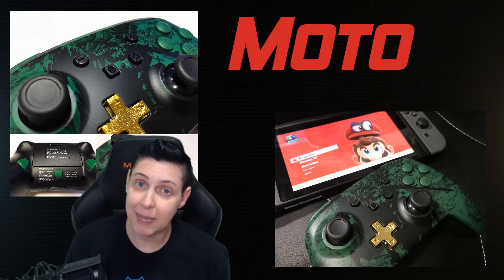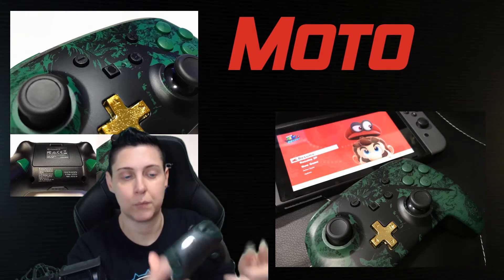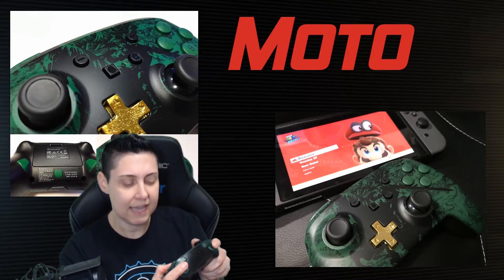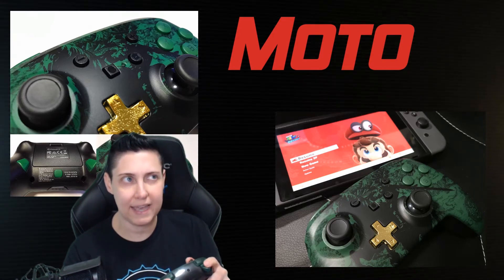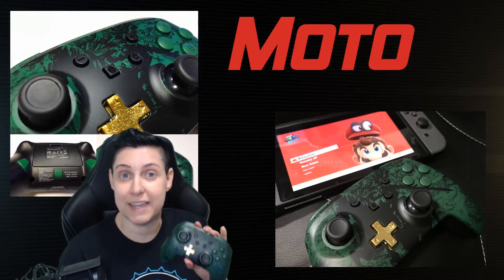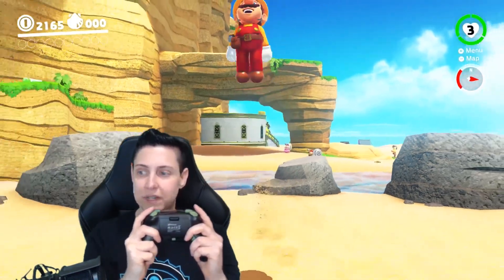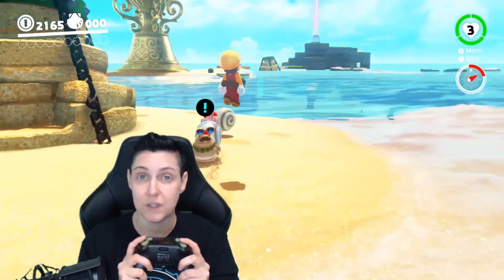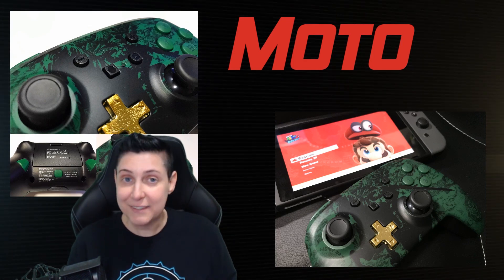Review | PowerA Enhanced Wireless Controller for Nintendo Switch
My review of the PowerA Enhanced Wireless Controller for Nintendo Switch! Thank PowerA for providing me with a controller to try out.